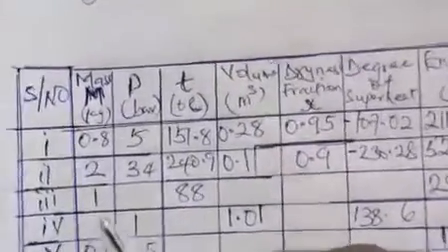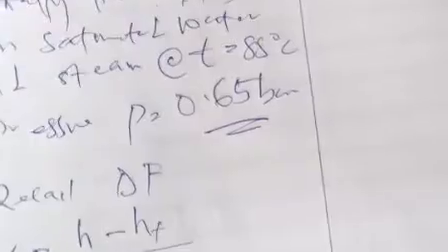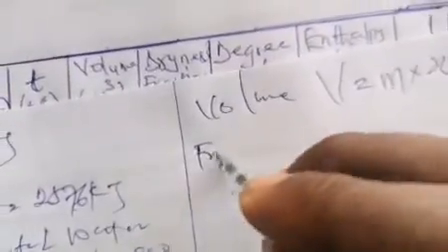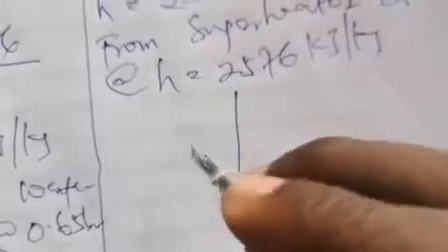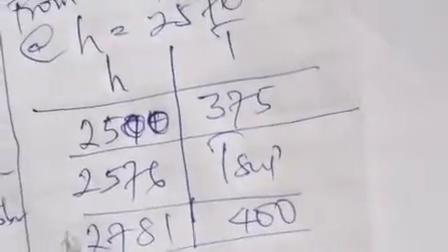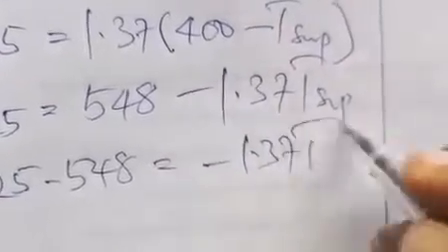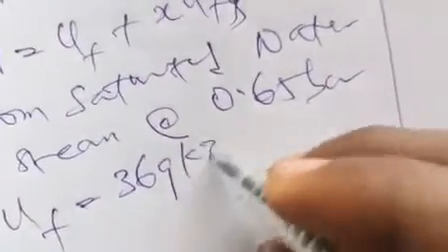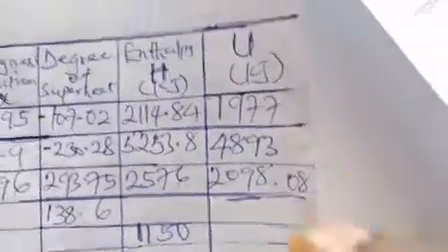Steam table,Enthalpy,Internal Energy,Degree of Superheat, Dryness Fraction PtC||Thermodynamics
This video explains how to calculate degree of superheat dryness fraction, internal energy, enthalpy and volume using steam table